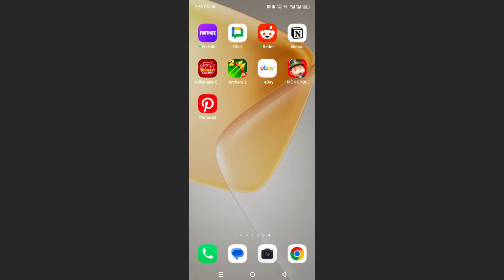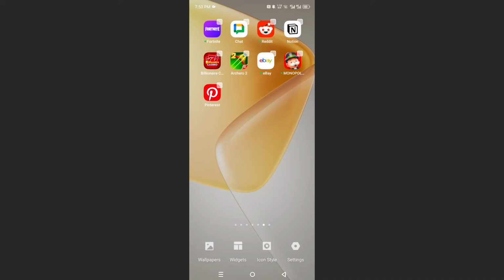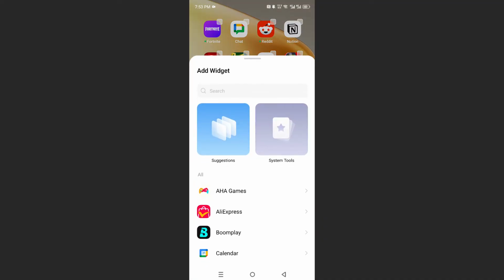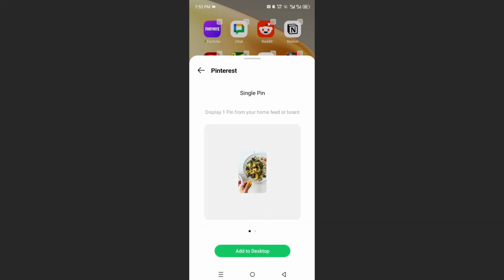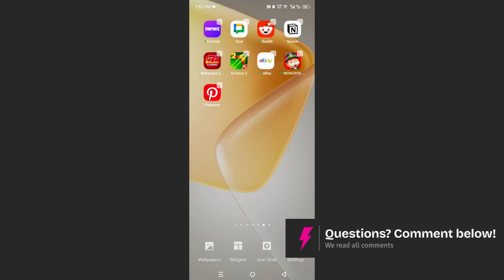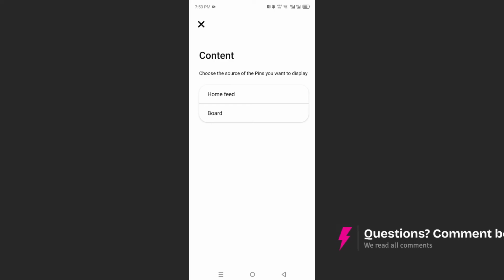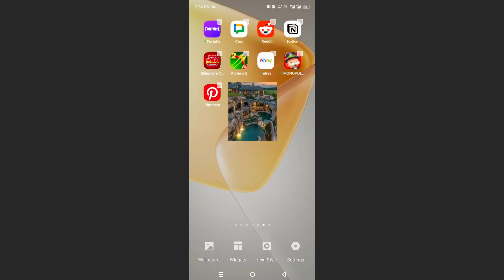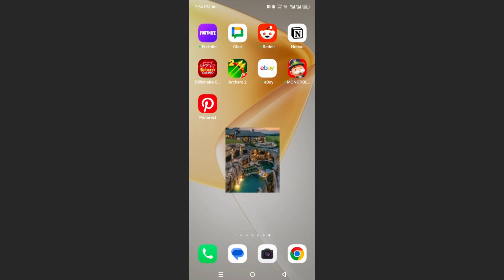How to Add a Pinterest Widget (Step by Step)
Want to display your Pinterest boards or pins on your website or mobile home screen? This step-by-step tutorial walks you through adding a Pinterest widget, whether on an iPhone, Android, or website. Learn how to customize its appearance, embed it properly, and ensure it updates dynamically with your latest pins. Perfect for bloggers, business owners, and Pinterest enthusiasts.